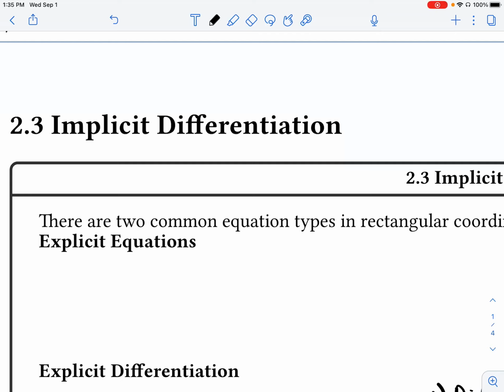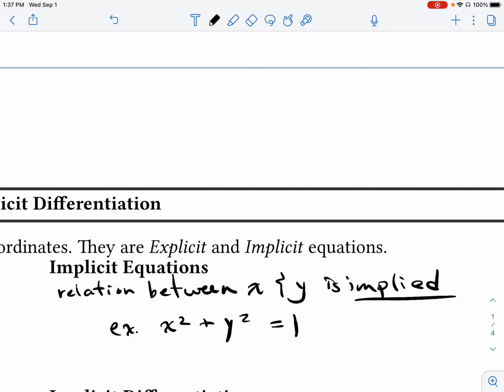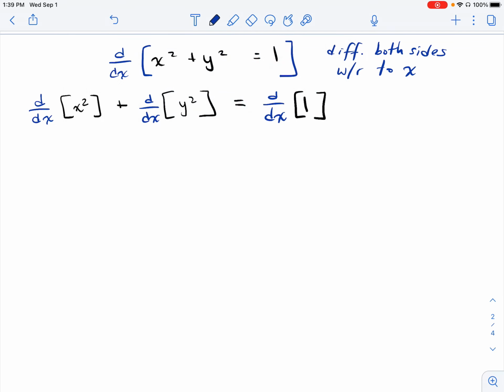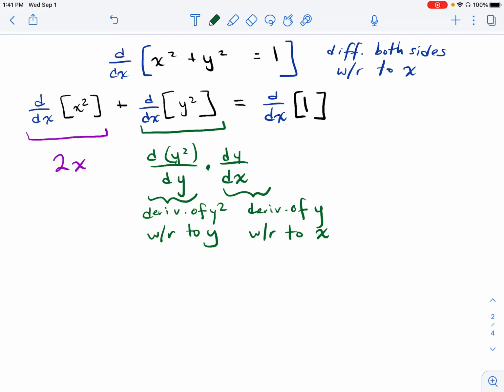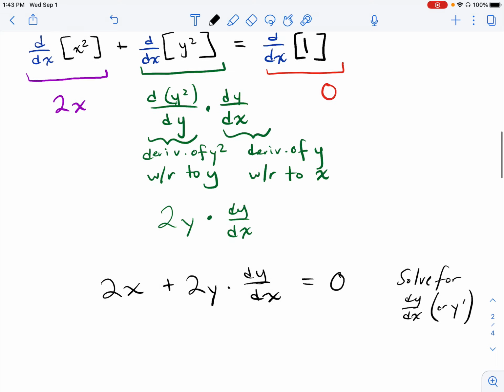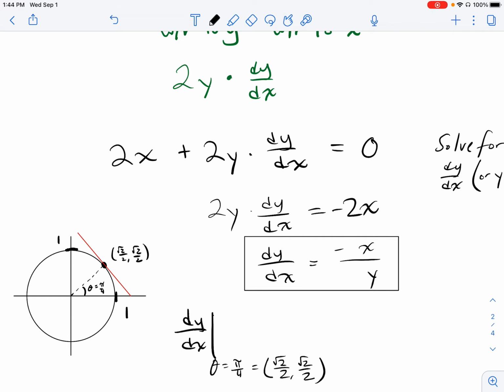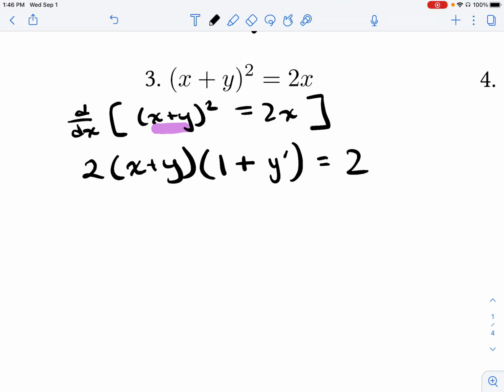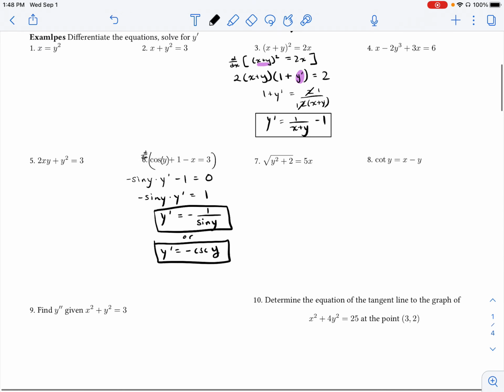U2L3 - Implicit Differentiation